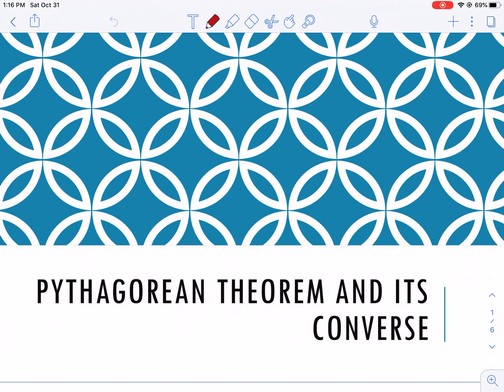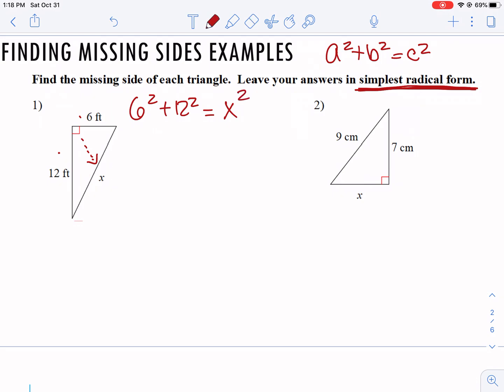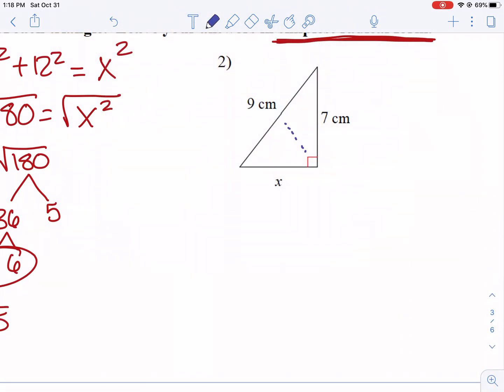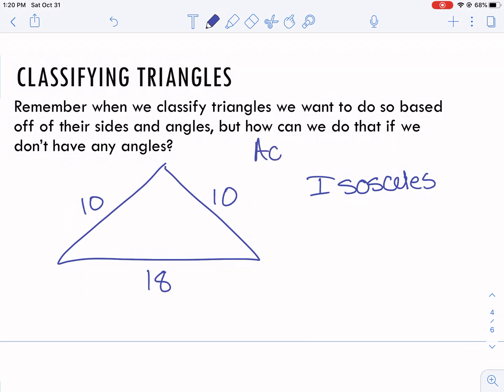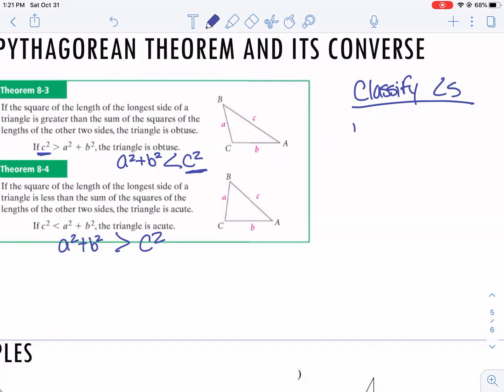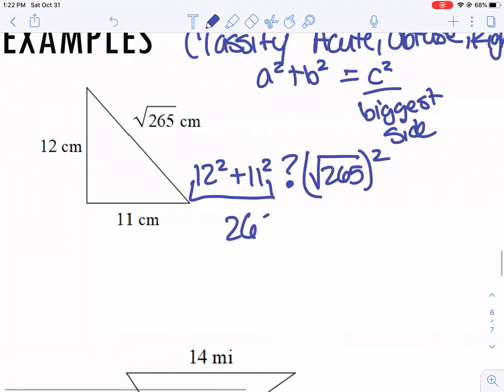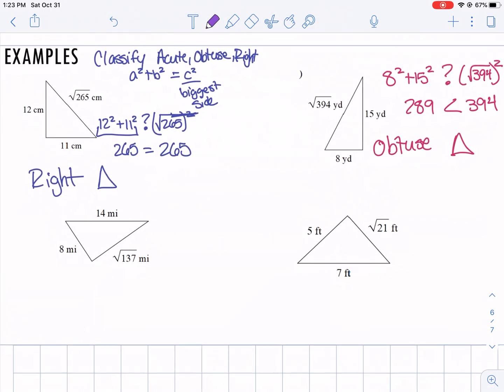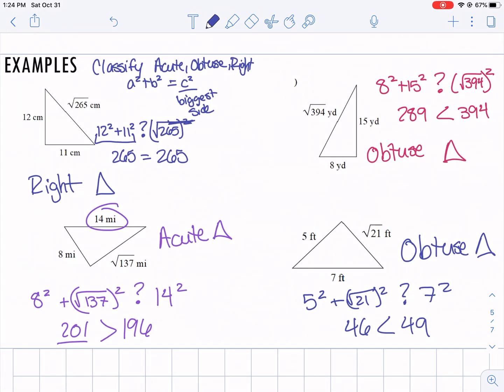Pythagorean Theorem and its Converse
This video goes over how to use the Pythagorean Theorem to find missing sides, and how to use the converse to classify triangles.